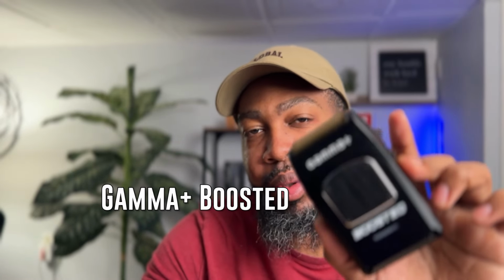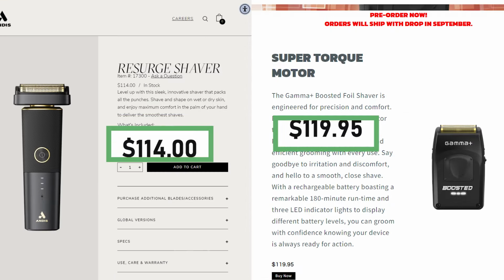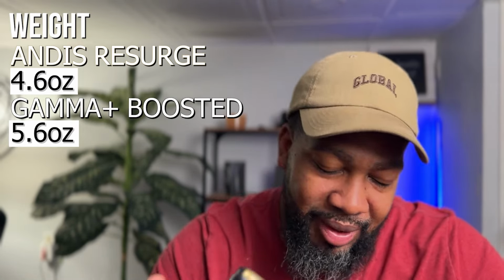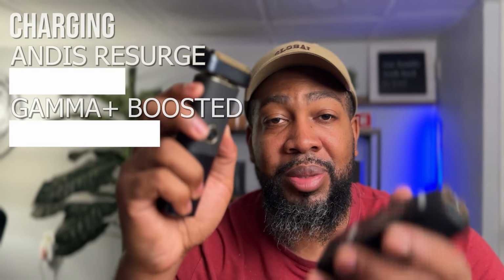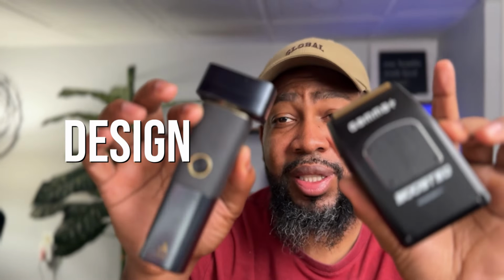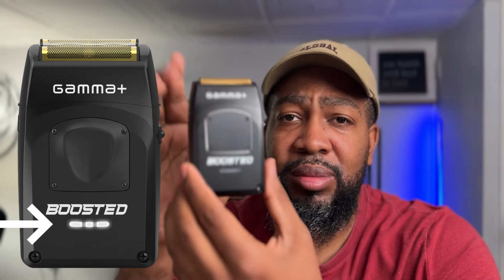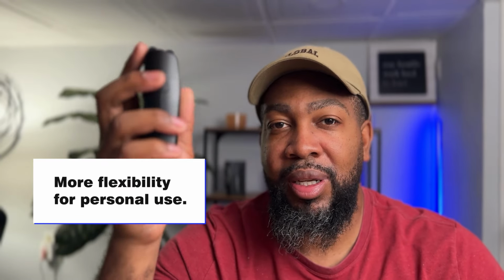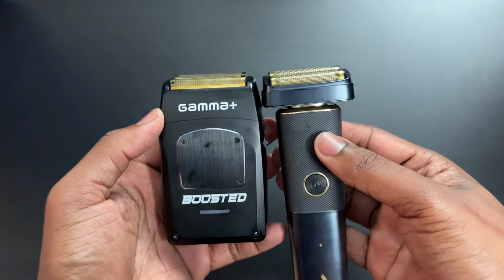Andis reSURGE Shaver vs. Gamma Boosted Shaver: Which One Reigns Supreme? | Full Comparison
In this video, I put the Andis reSURGE Shaver and the Gamma Boosted Shaver head-to-head in a detailed comparison. Both of these shavers are top contenders in the barbering world, but which one truly delivers the best performance?

Key Features Compared:

Motor Power & Performance: Which shaver provides a closer and smoother shave?
Battery Life & Durability: How do they hold up under daily use in a busy barbershop?
Design & Comfort: Ergonomics and ease of use in long sessions.
🔍 What's Inside:

Side-by-side unboxing and initial impressions
In-depth testing on various hair and skin types
Detailed pros and cons of each shaver
My final verdict: Which shaver should you choose?
Learn more about these shavers:

Andis reSURGE Shaver
Gamma Boosted Shaver

Shop my favorites HERE: 🛒
→ ConcisetheBarber Tools
Here’s how to work with @ConcisetheBarber

My mission is to provide value to the barber industry with haircut tutorials, clipper and trimmer reviews, great modification, and even insights into barber life through this channel.